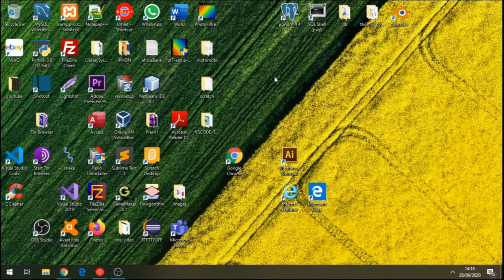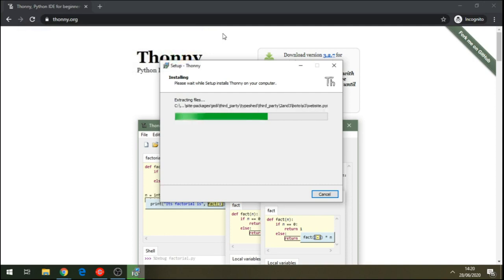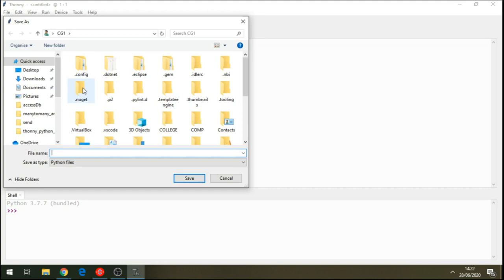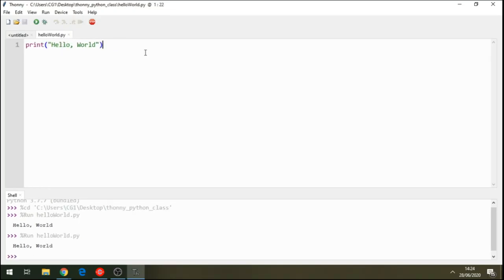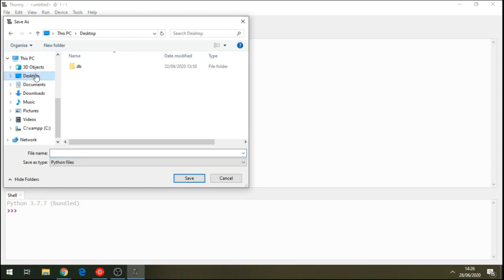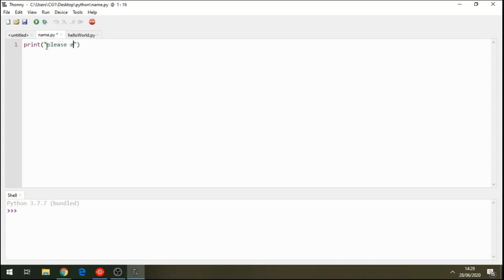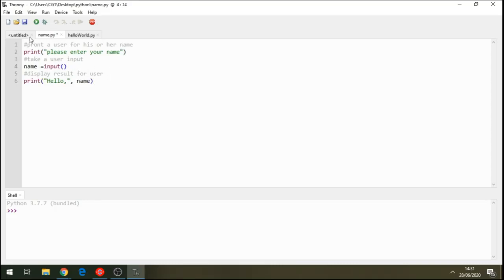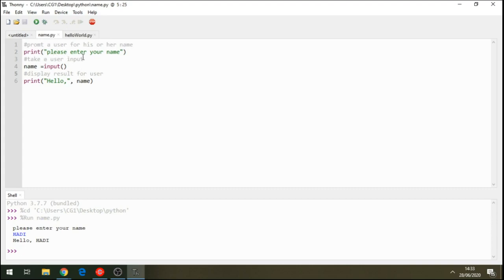Python For Beginners in English Tutorial Learning The Basics (2022)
Python For Beginners in English Tutorial Learning The Basics.
Learn python programming basics setup ide thonny run scripts and more.